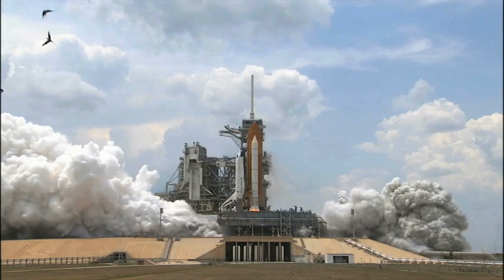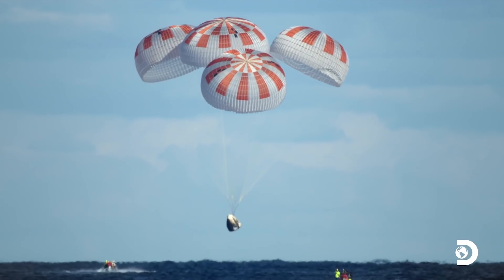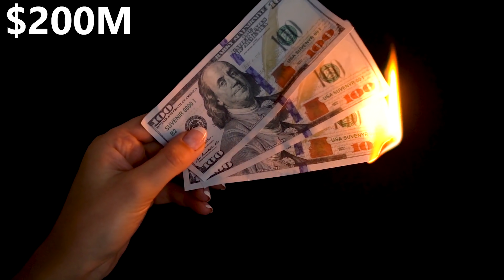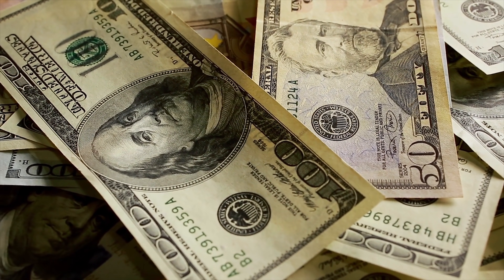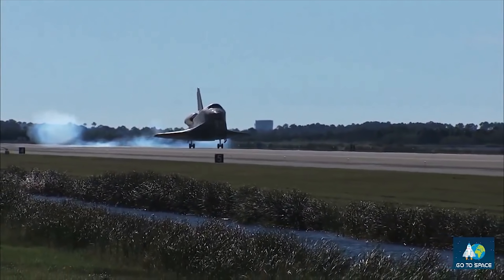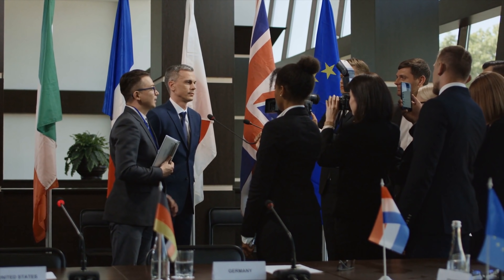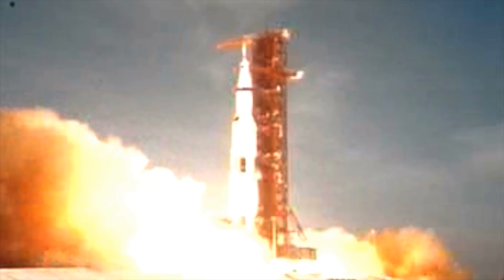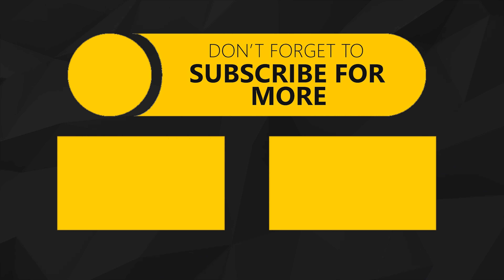How SpaceX Humiliates NASA's Budget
SpaceX has revolutionized the space industry not just in terms of innovation but also cost. The iconic NASA space shuttle program cost over $209 billion throughout its lifetime which comes out to a per launch cost of a whopping $1.6 billion. SpaceX, on the other hand, boasts a per launch cost of just over $200 million which is about an eighth of the cost of a space shuttle launch. But why did the NASA space shuttle program cost so much and why was it ended in the first place. Meanwhile, how was SpaceX able to bring down the cost of the Falcon 9 so much and how is SpaceX planning to push the cost of launch down to $2 million with Starship? This video explains why NASA's space shuttle program was so expensive and how SpaceX has been able to capitalize on their strengths to bring down the cost of space flight.

Timestamps:
0:00 - The Exorbitant Cost Difference
1:35 - Trying To Do Too Many Things
2:24 - Ran Way Too Long
3:28 - International Space Station
5:25 - No Purpose
6:47 - Clear Focus
7:25 - Startup Culture
9:01 - Strong Competition